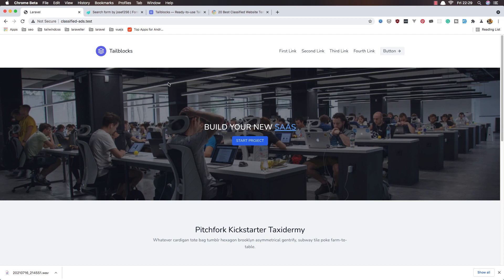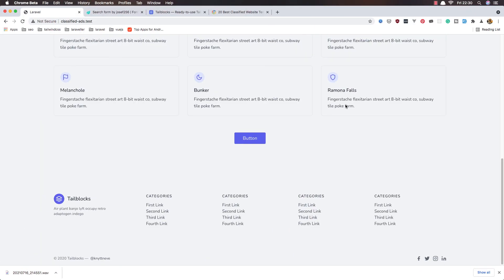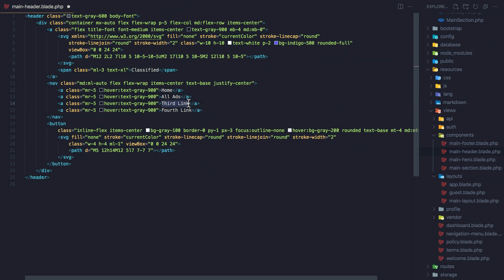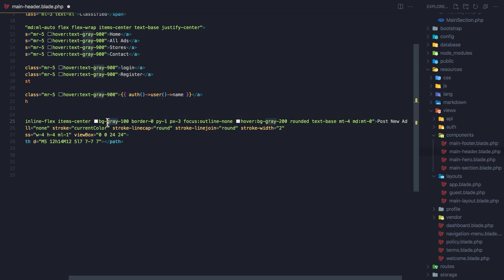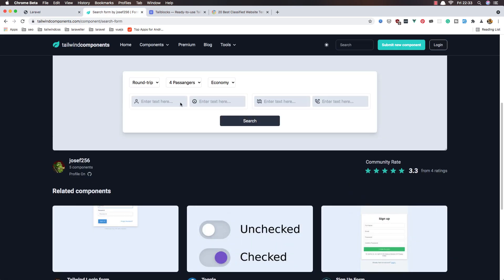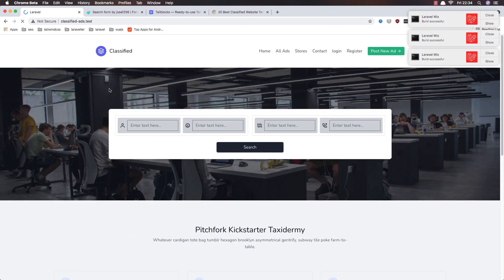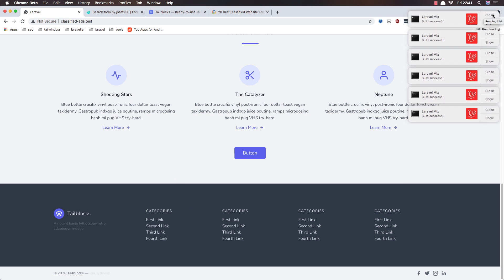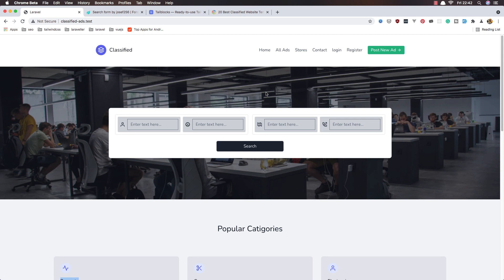How to Make Classified Website with Laravel 8 - #4 Front Page Edit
Hello Friends in this video I'm going to design the front page with tailwind css.